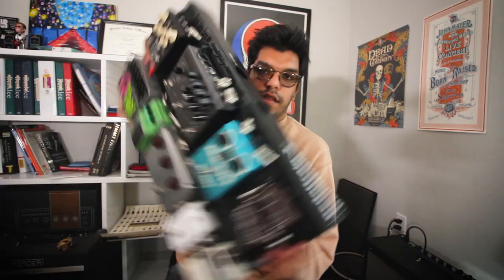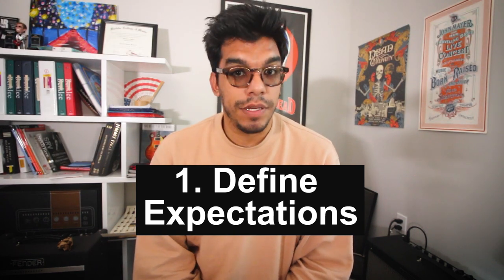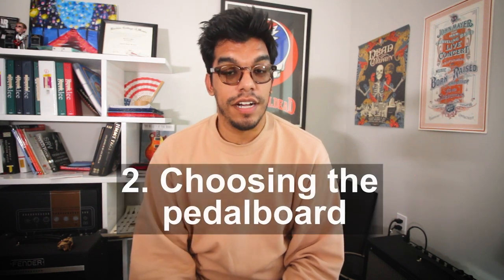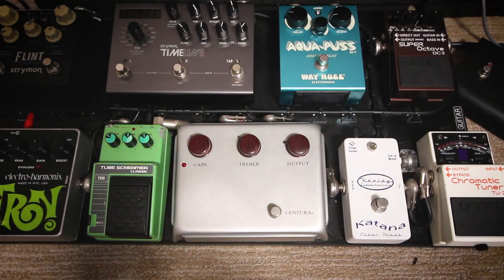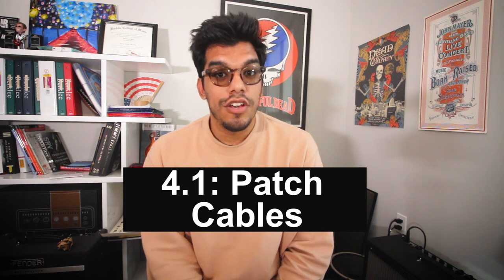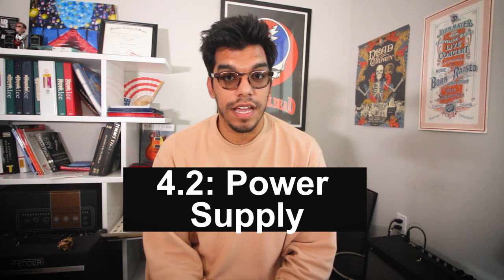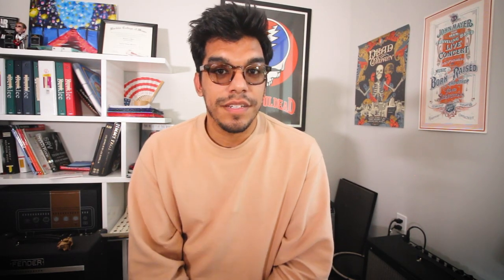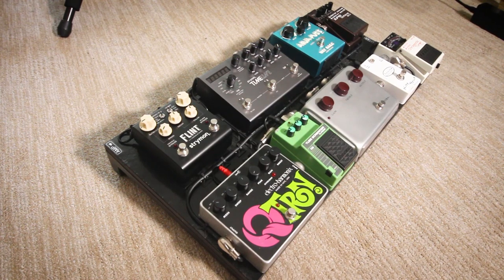5 Pedalboard Tips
Whats up guys, welcome back to the channel! Today we talk about 5 tips to help you build your dream pedalboard!